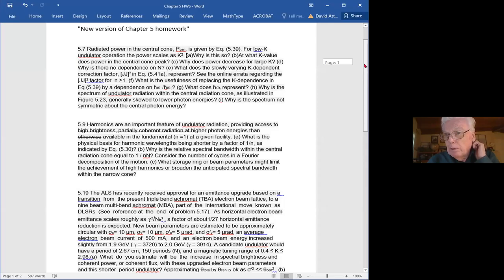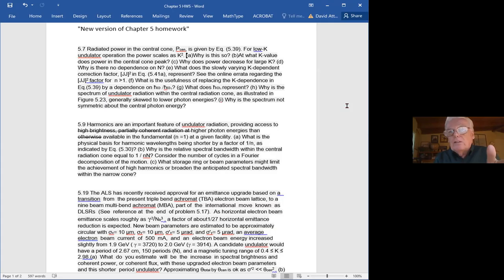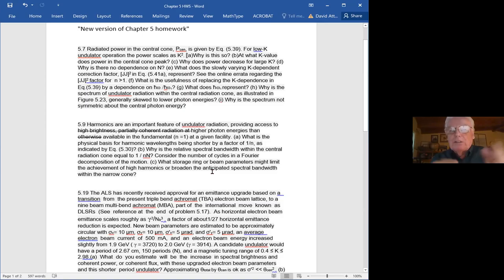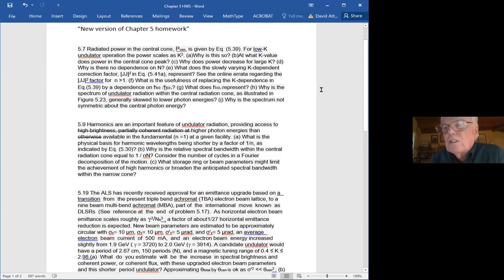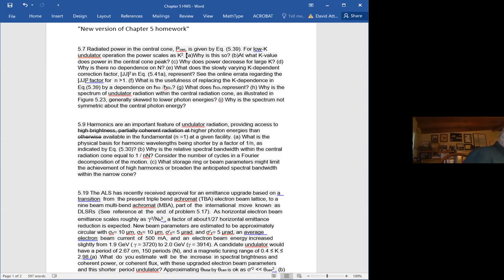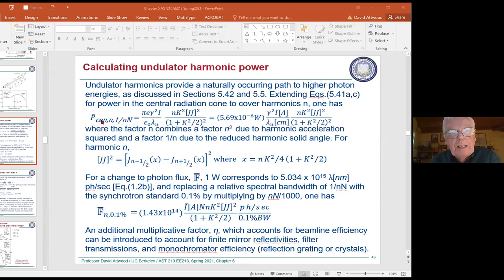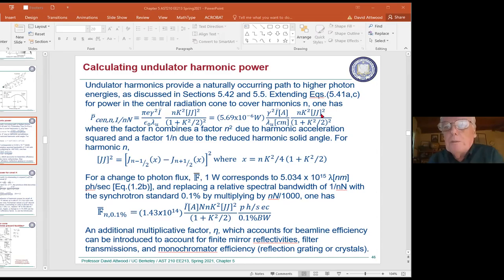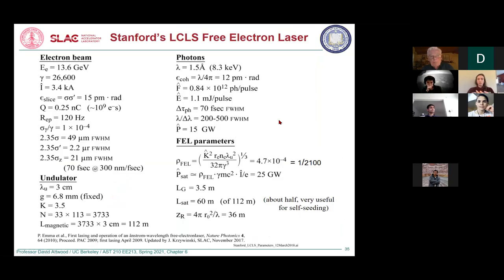AST C210 EE C213 Spring 2021 Lecture 15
Topic: X-Ray and EUV Free Electron Lasers
03/09/2021
Soft X-rays and EUV Radiations
Professor David Attwood
UC Berkeley